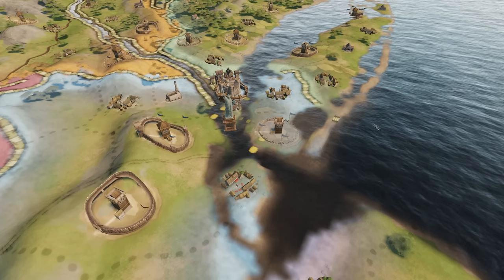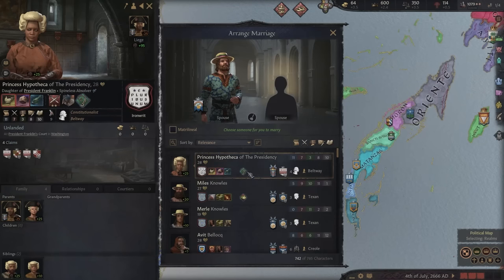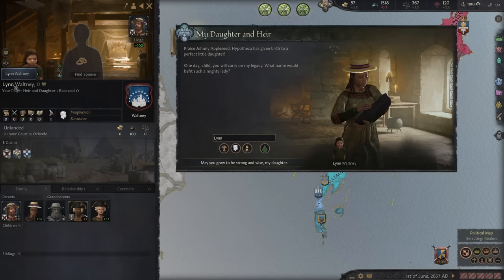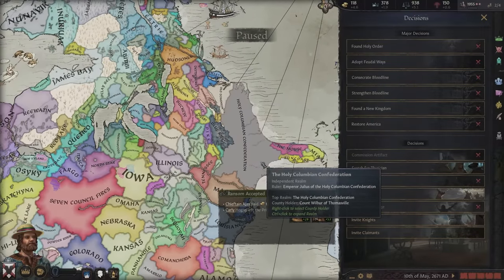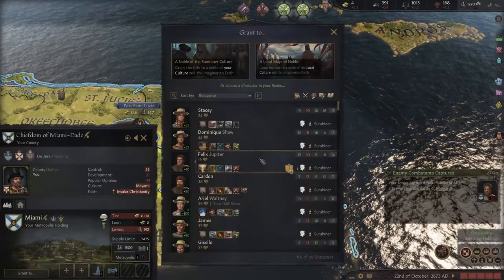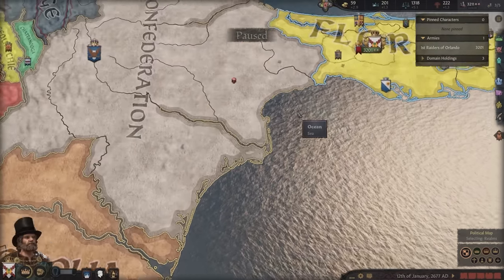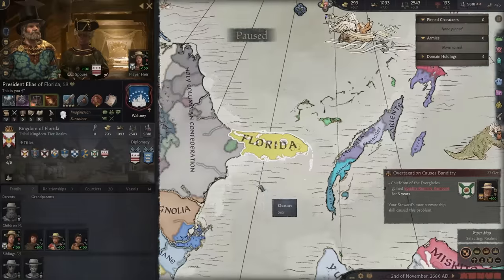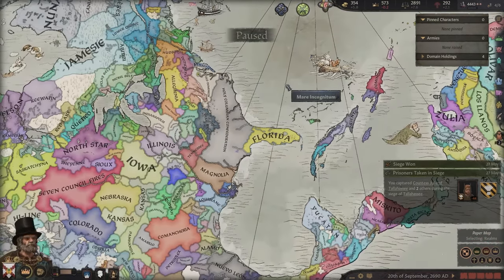Becoming The President Of The USA In After The End!